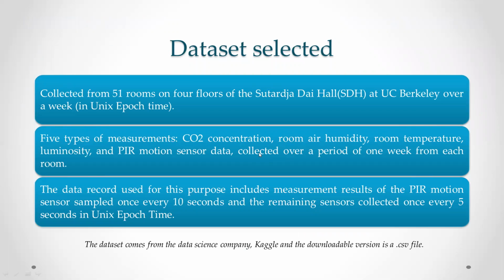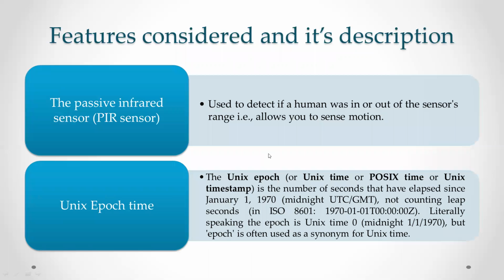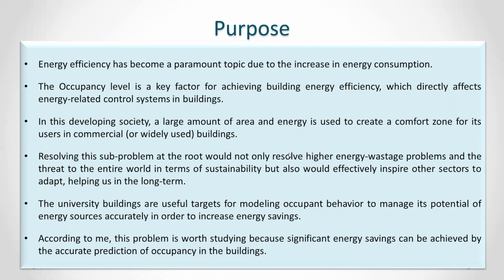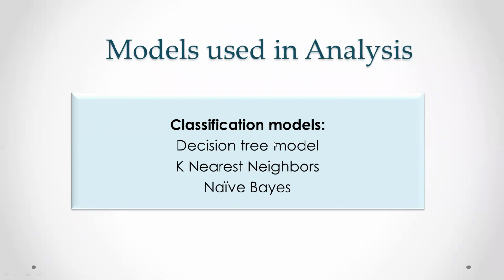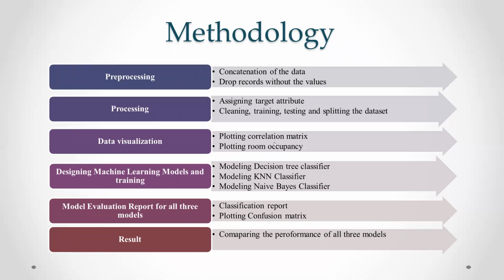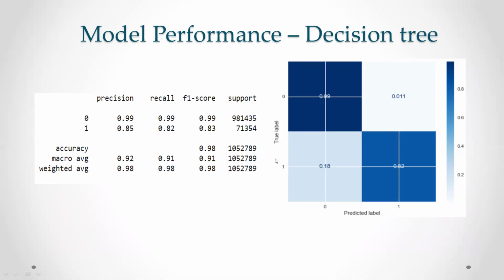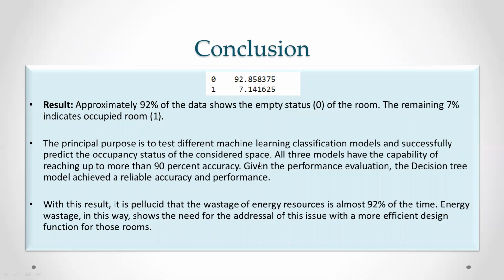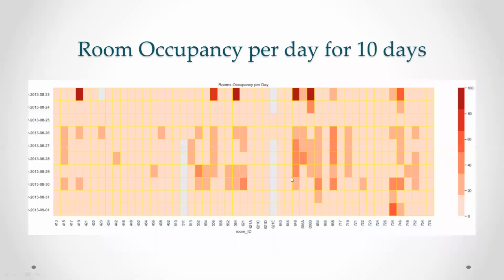Data Analysis in Construction Management (CNST 6308) Room Occupancy Detection (Project Presentation)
Using python